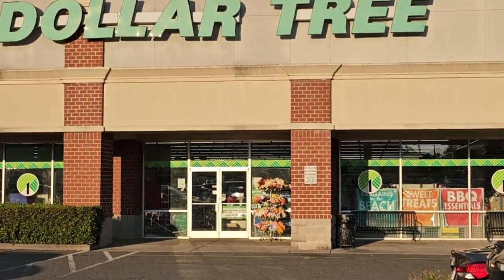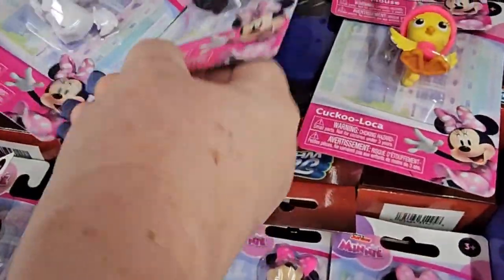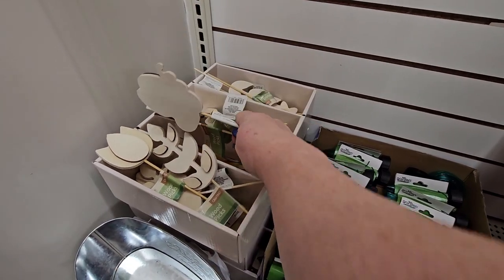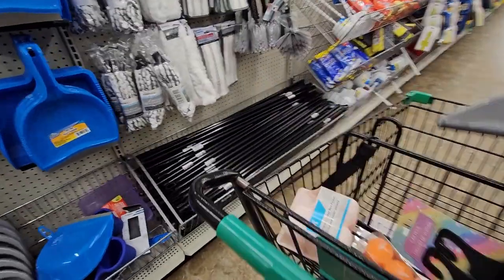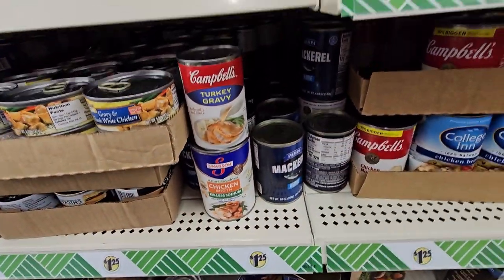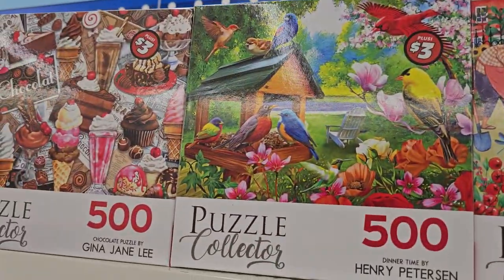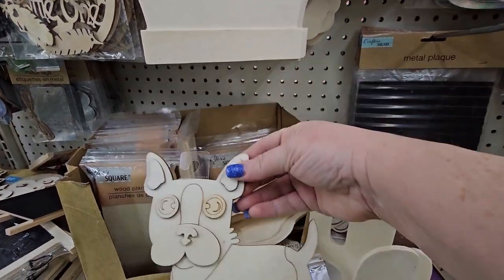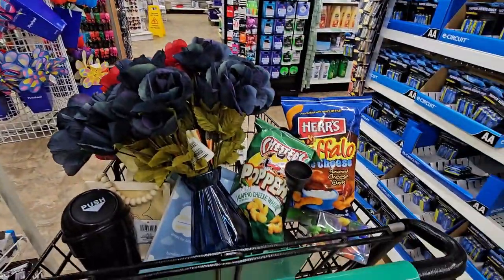Dollar Tree Shop With Me- new 2023 items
Come shop with me for new DollarTree items.